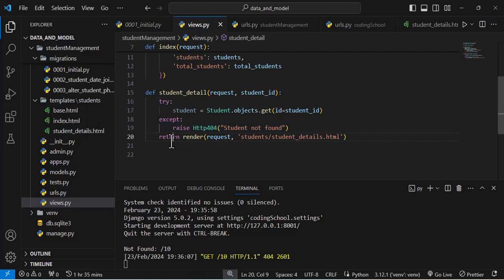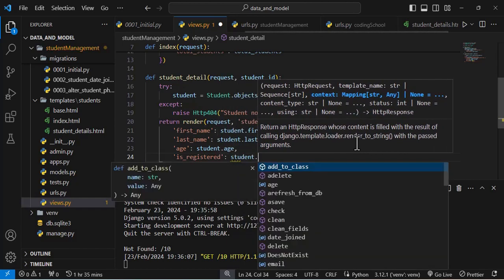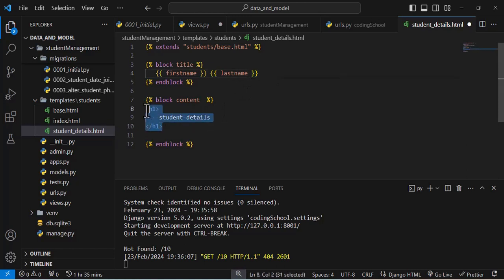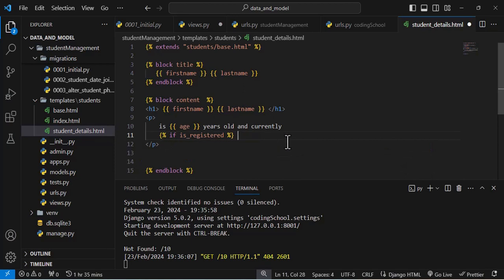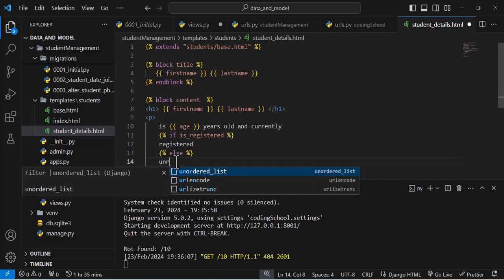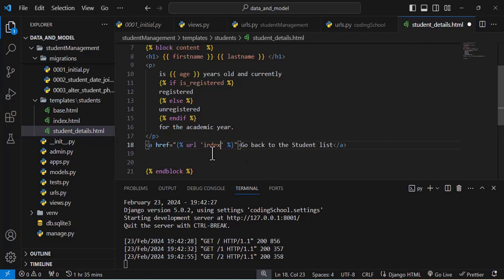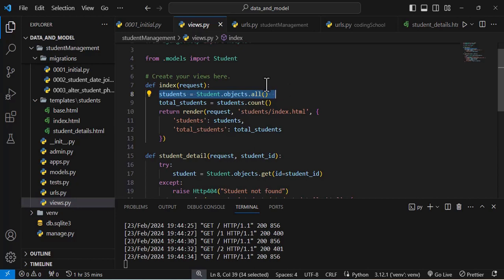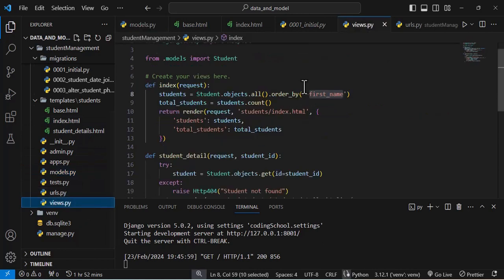Rendering Data with Template in Django (5 of 5)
This Django (Python framework) tutorial is designed to elevate your Django game by guiding you on mastering dynamic values in templates and pages. Throughout this series, you'll learn how to render data using templates in Django, diving deep into dynamic values, static files, and unleashing the power of Django templates to create stunning web pages. Discover the secrets of working with URLs, from naming them to achieving seamless navigation. Additionally, you'll learn the art of fetching data from the database and displaying it seamlessly to users.